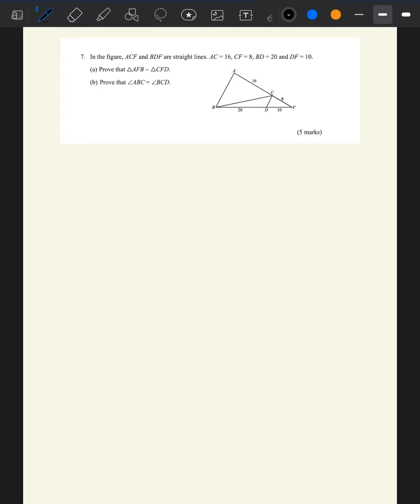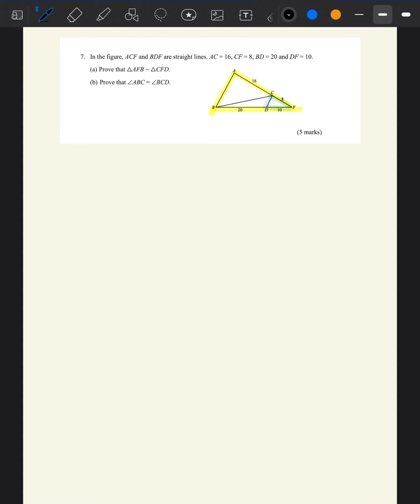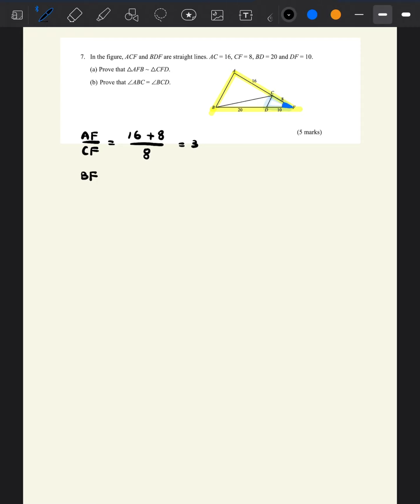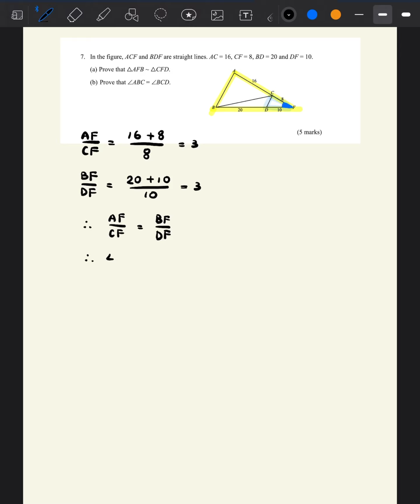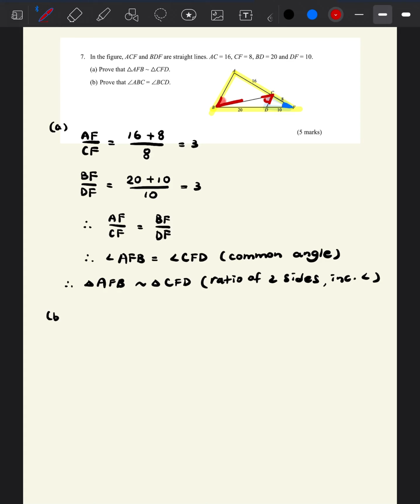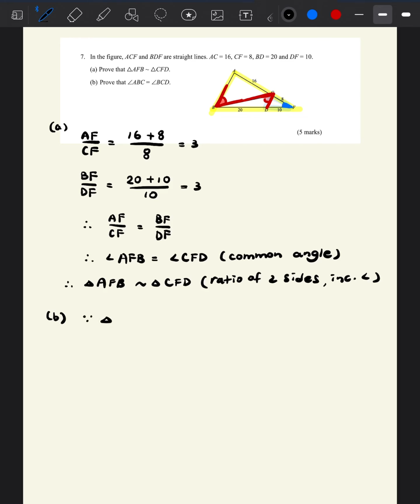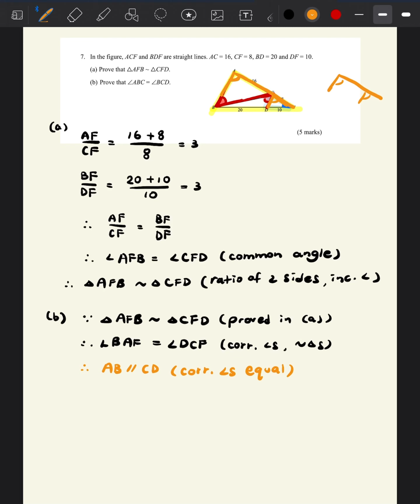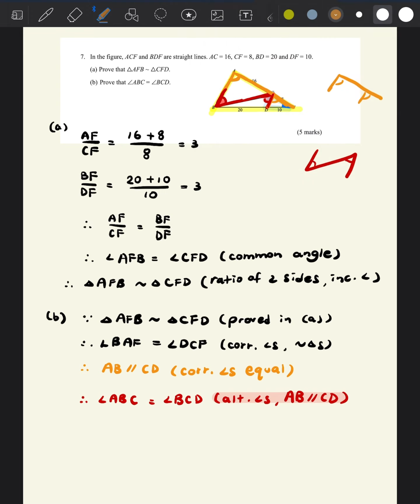F.2A Ch.9 Chapter Test Question 7